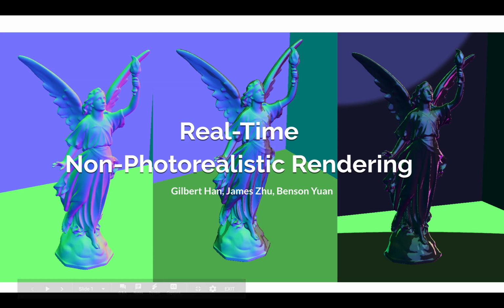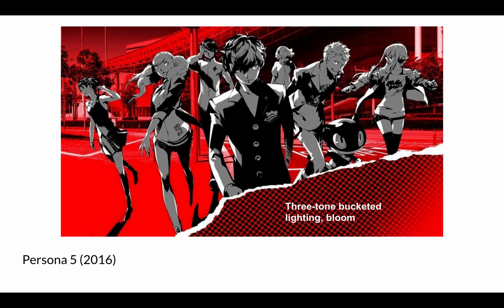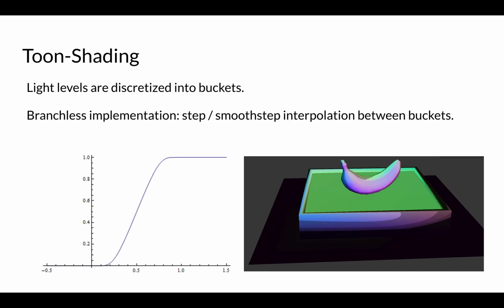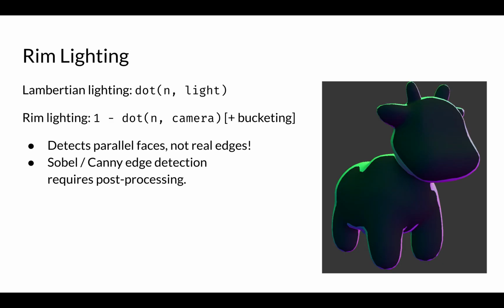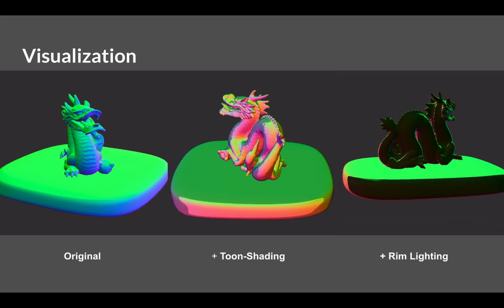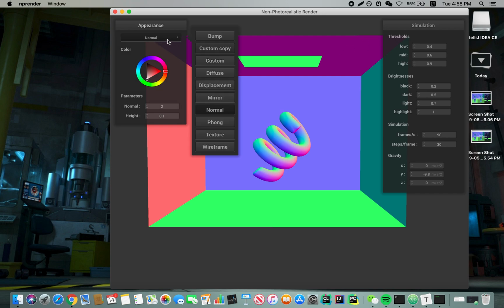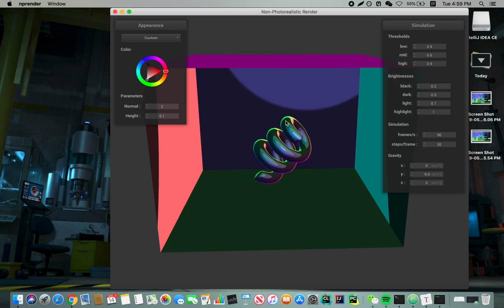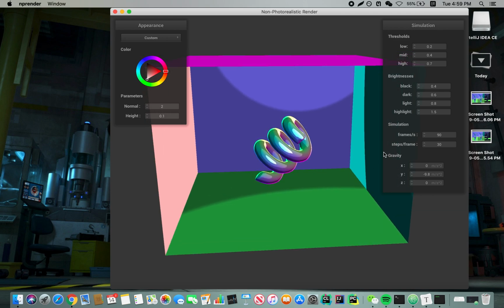Real-Time Non-Photorealistic Rendering